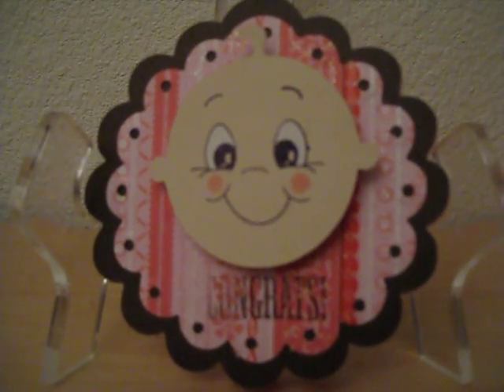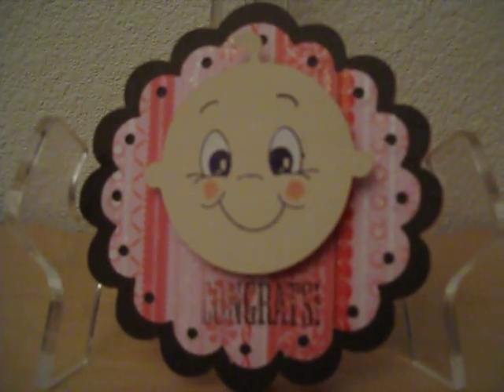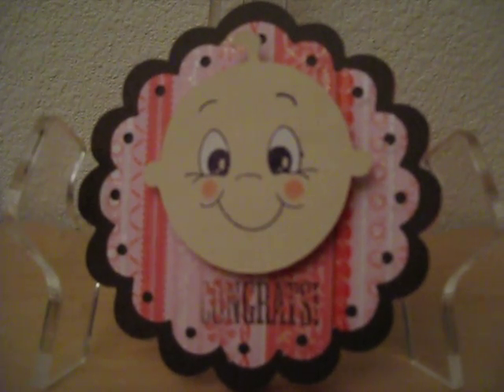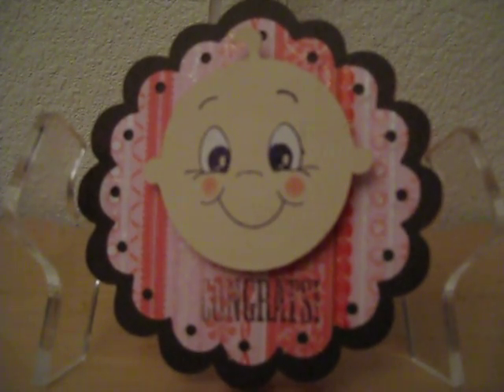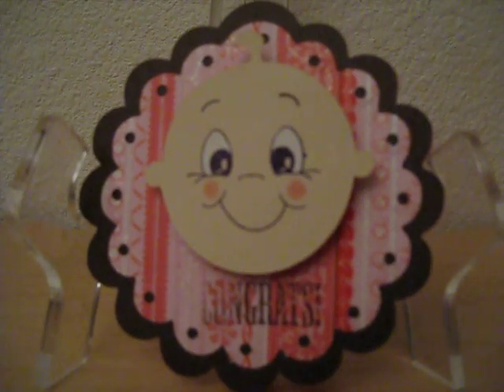Wobbling Baby Head